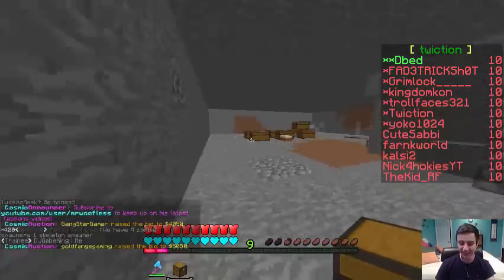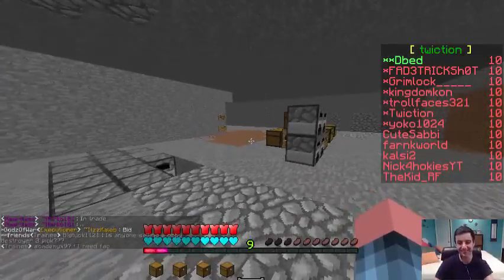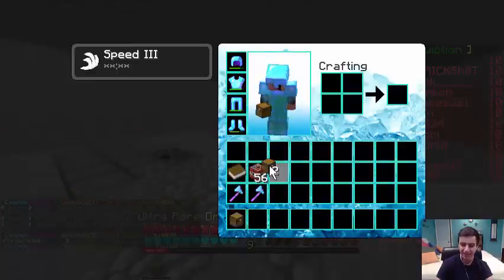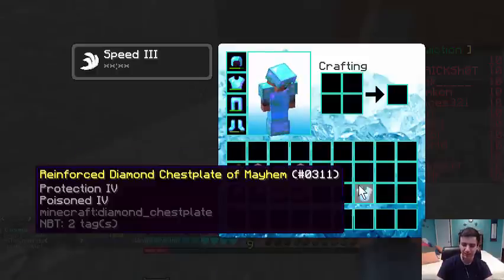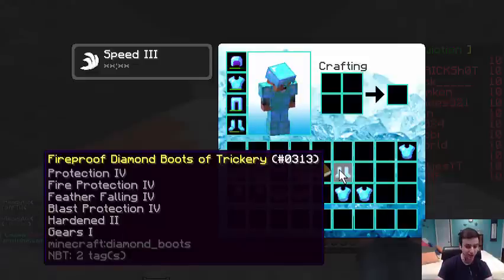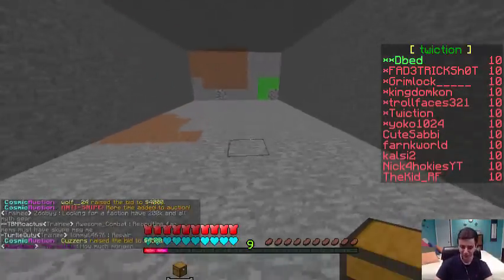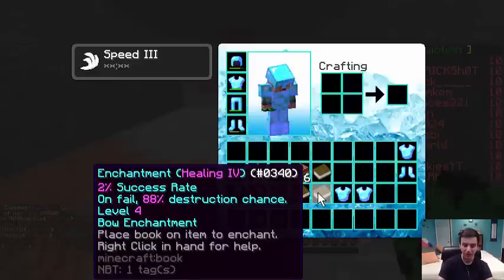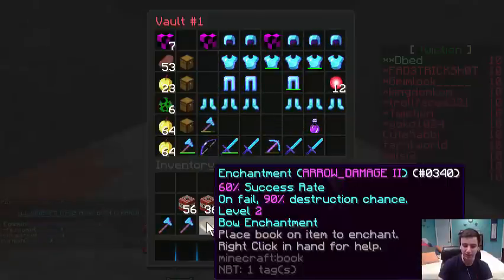60$ LEGENDARY LOOT CRATE OPENING - Minecraft Factions - episode 3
ip: play.cosmicpvp.me

the luck continues! or does it.